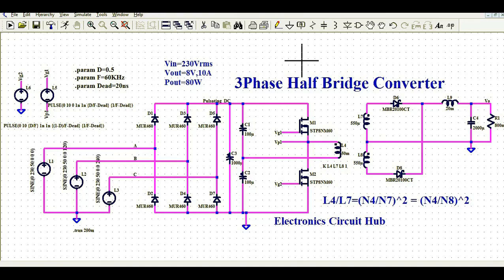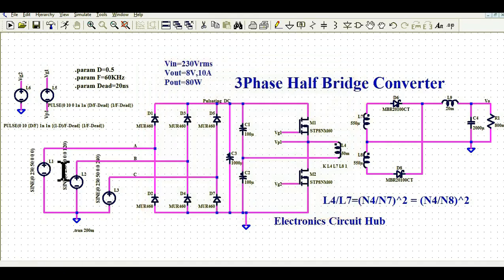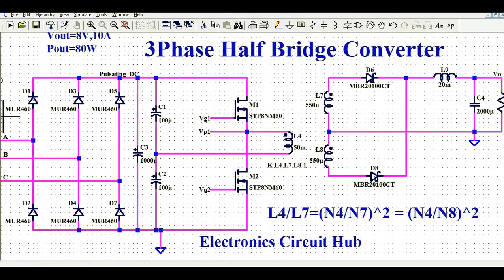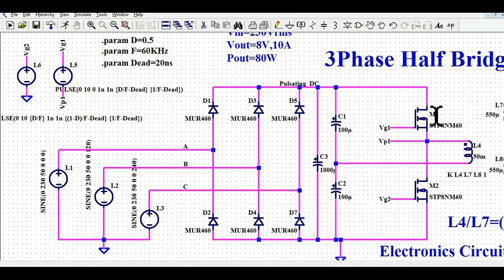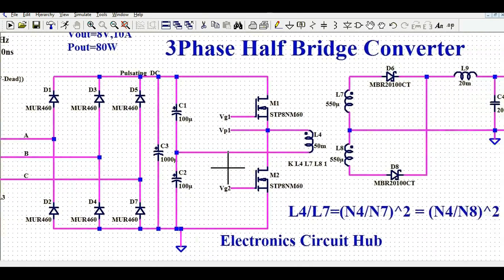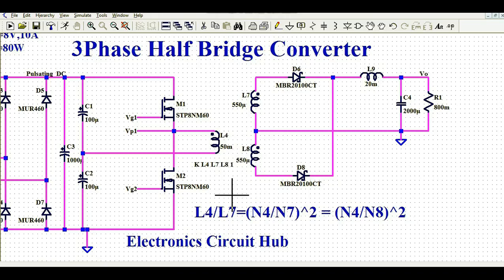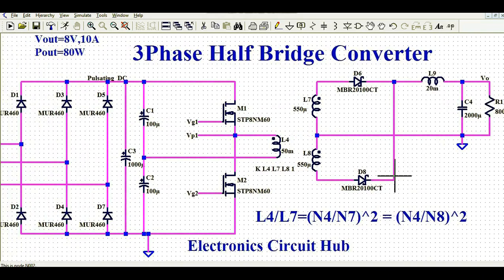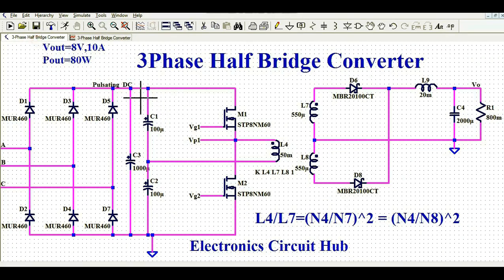Designing an 80W Three-Phase Half Bridge Converter in LTSpice | Step-by-Step Guide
This video expalins about the design and simulation of 80W three phase half bridge converter.
LTspice simulation will explain you about 3 phase half bridge converter design.
How will you creatre three phase power source in ltspice ?
How will you define transformer in ltspice ?